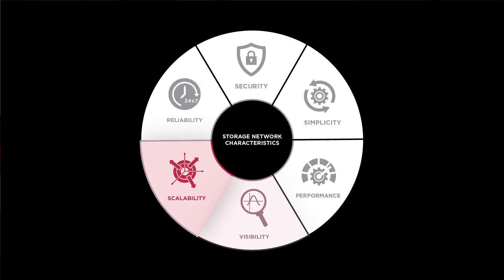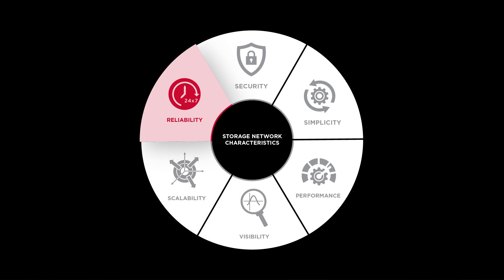Your Data Matters, and so does the Architecture of your Storage Network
Join long-time industry experts, AJ Casamento from Brocade and Paul Romero from Hitachi Vantara, as they dive deep into the importance of the storage infrastructure for mission-critical and business-critical data. Discover why enterprise storage arrays and their tried-and-true architecture remain the gold standard for data center administrators aspiring to modernize, strengthen data protection and enable new storage technologies.

Highlights include:

- The unparalleled benefits of Fibre Channel technology for mission-critical and business-critical applications: reliability, security, simplicity, visibility and performance at scale.

- Insights on why Fibre Channel is the simplest and most performant method to deploy NVMe.